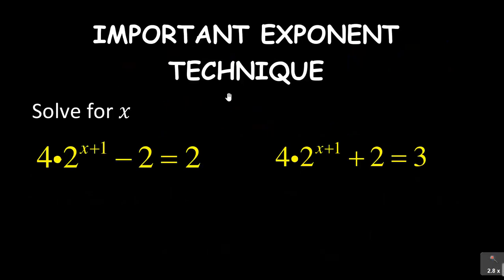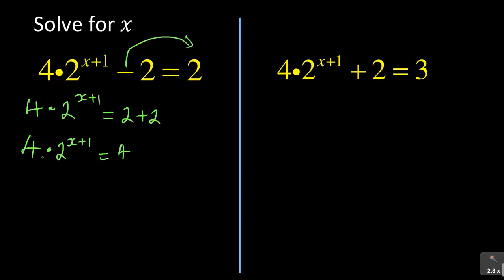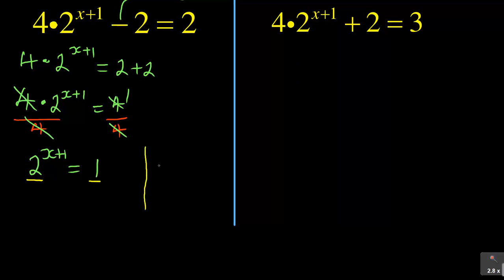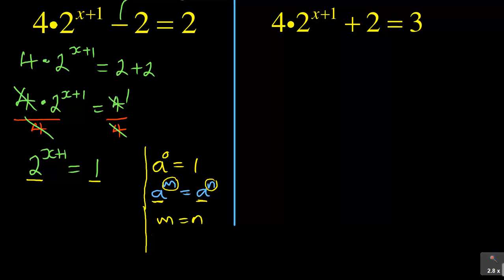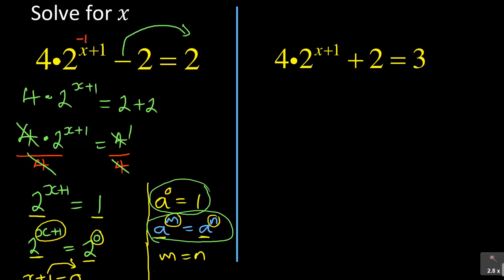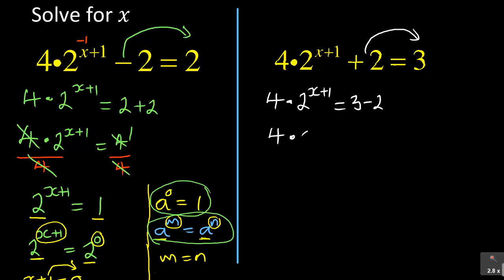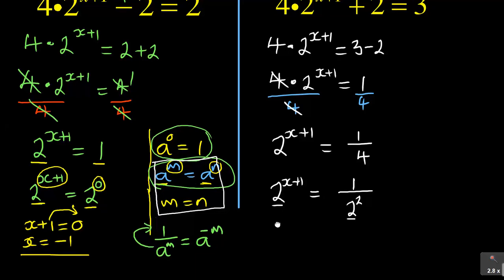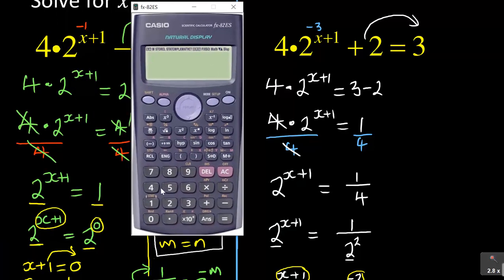VERY IMPORTANT-Exponential Equation Technique You Need To Know